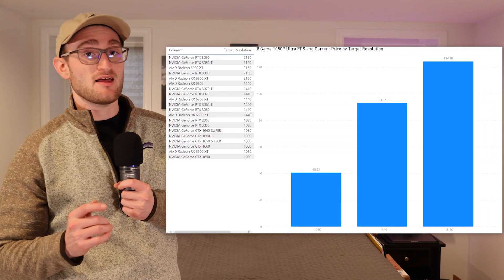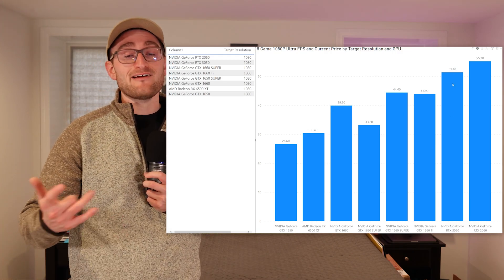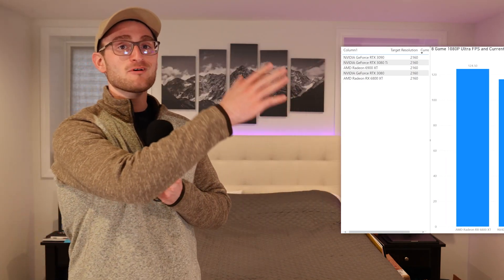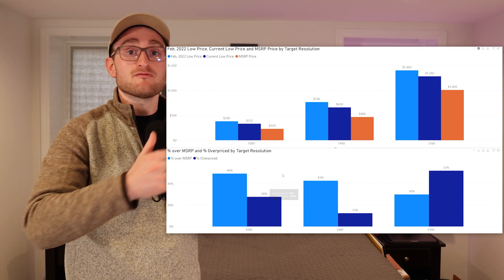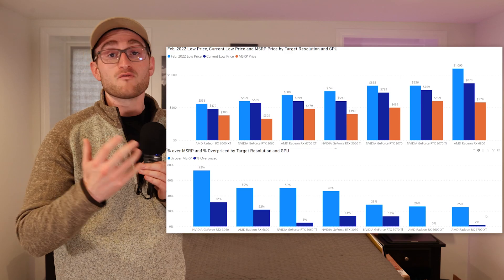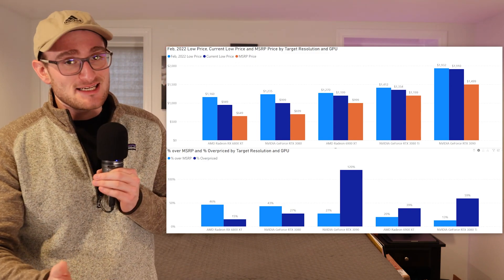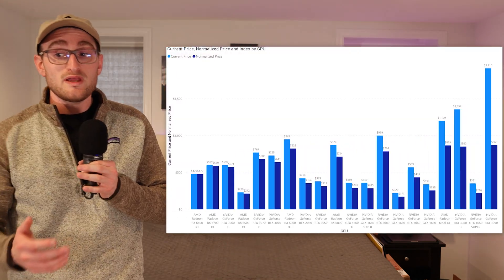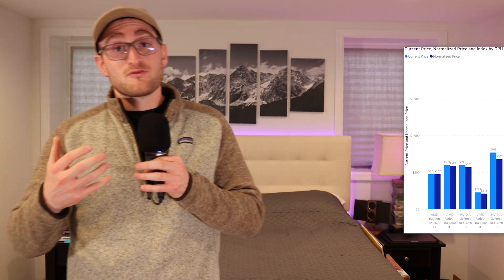Are there any GPUs actually worth Buying?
The 6600XT, 6700XT and RTX 3060Ti are some of the GPUs actually worth buying right now, but I still might wait until RTX 4000, Intel Arc and AMD Radeon RX 7000 GPUs all launch.